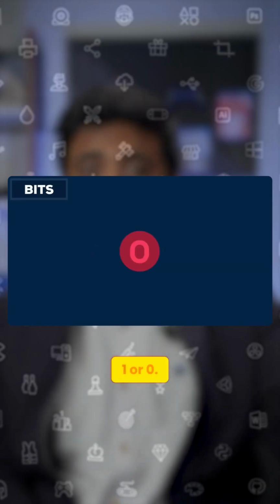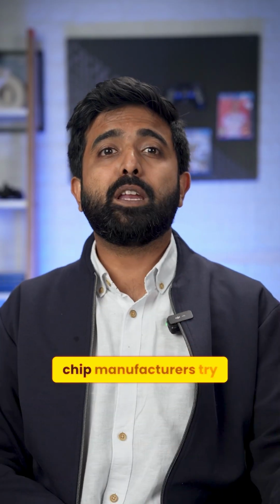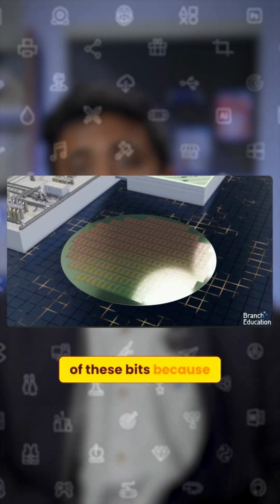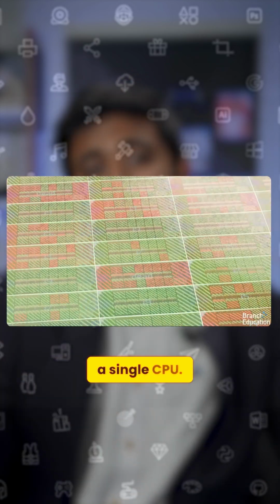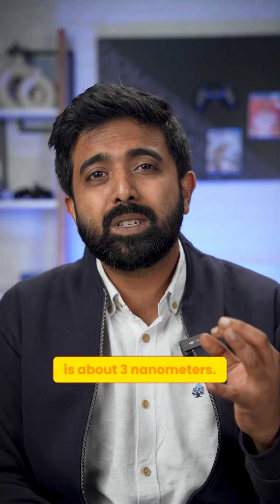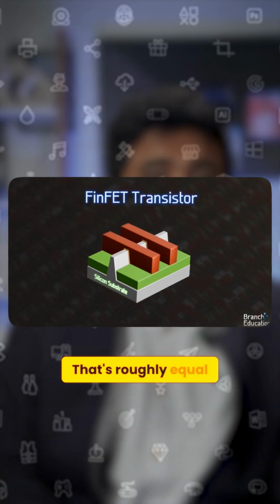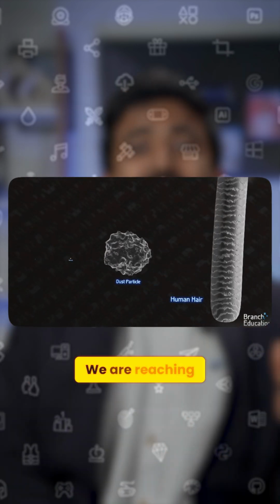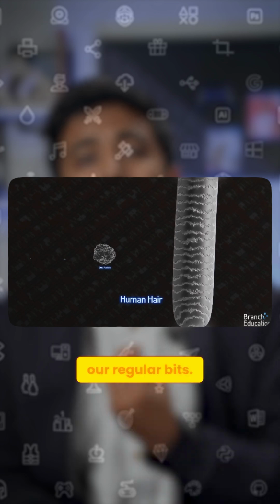Quantum Computer Explained in 60 seconds | TheMVP